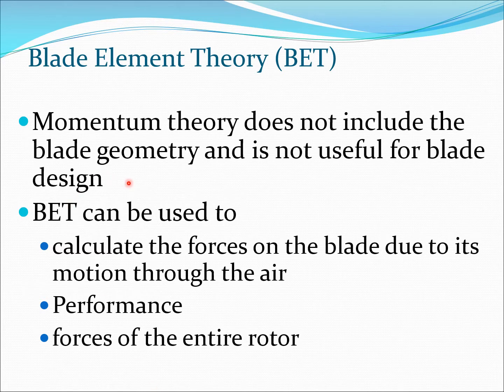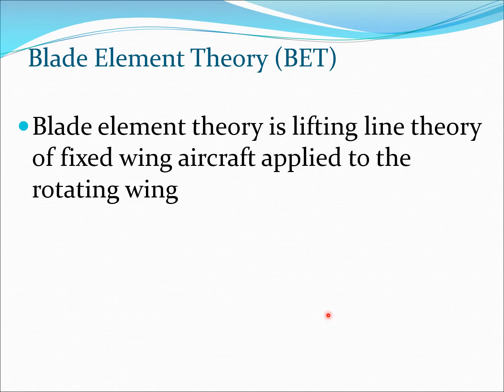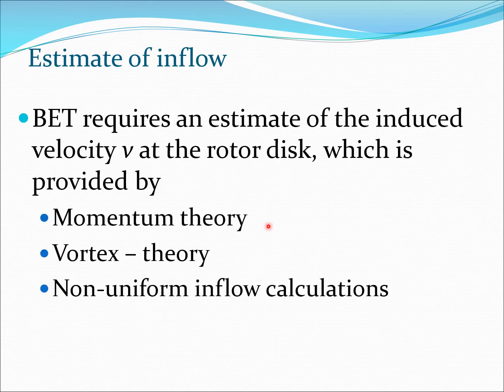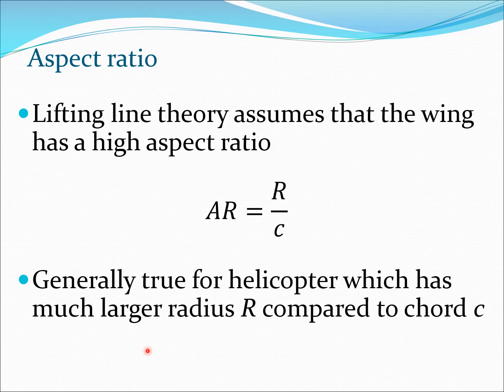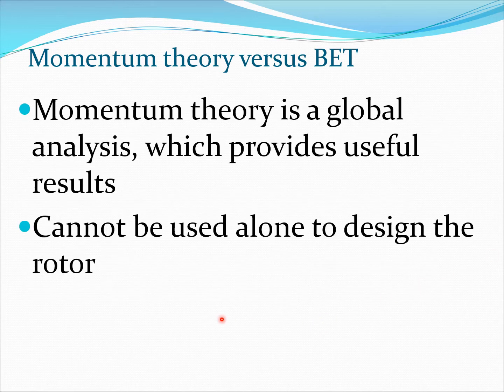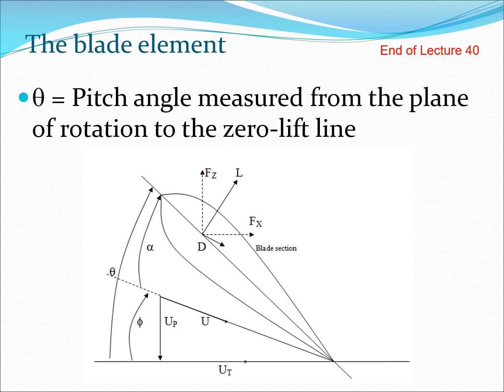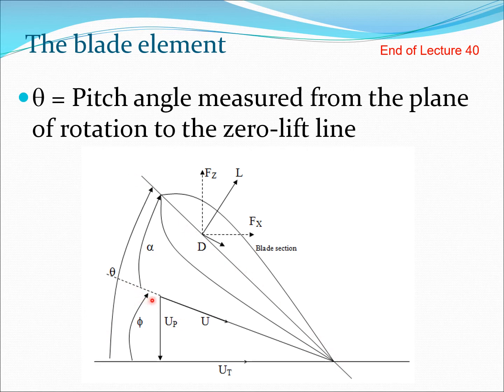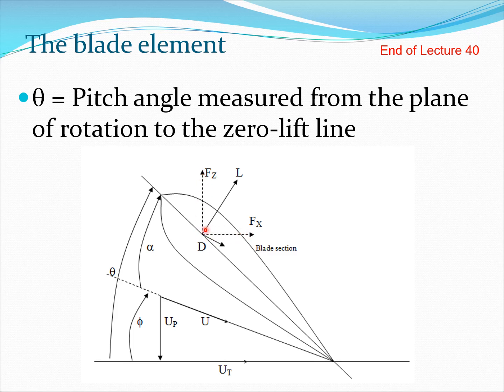Rotor Blade Element Theory, Helicopter Dynamics Lecture 40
Blade element theory (BET) can link parameters of the helicopter rotor blade with the power required. The aerodynamic forces acting at a rotor blade section are used to derive the expressions for rotor thrust and power in blade element theory. Profile drag calculation needs blade element theory while momentum theory can predict induced drag.